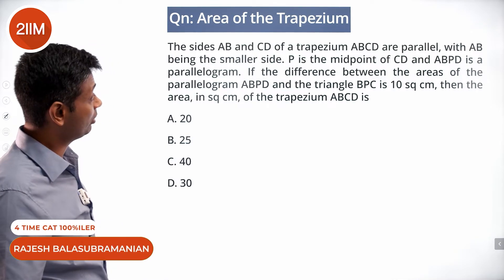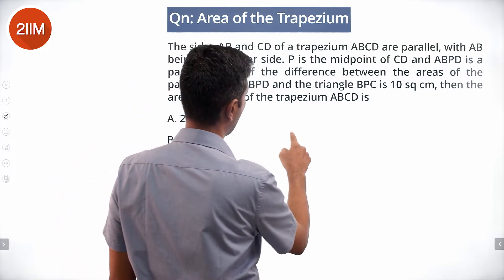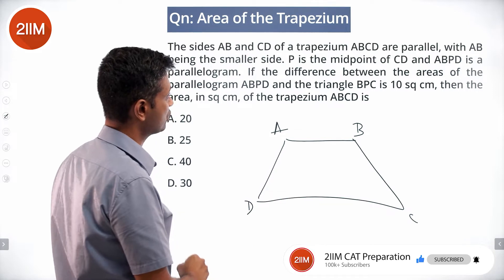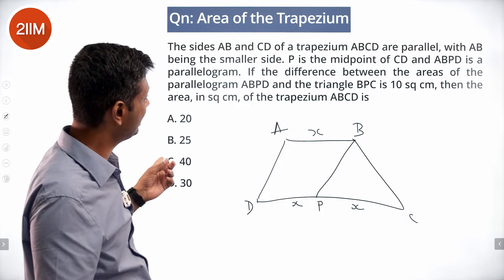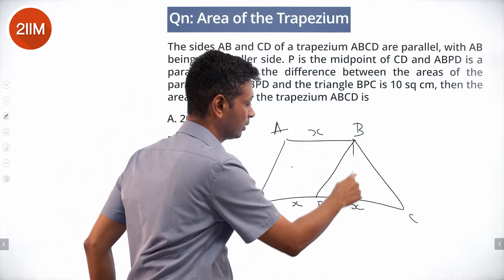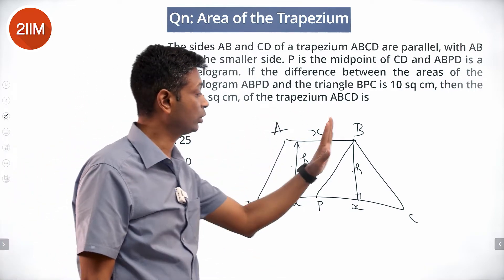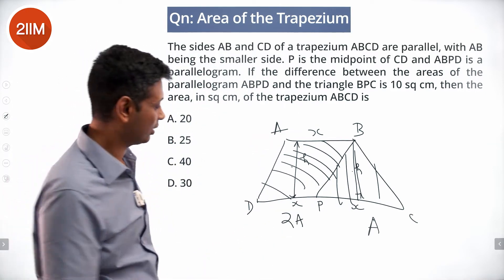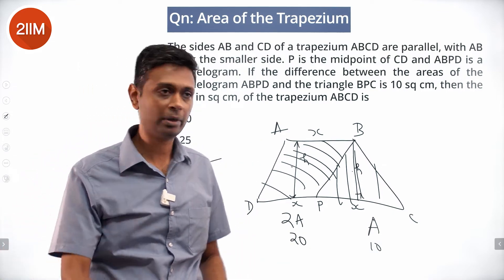CAT 2021 Slot 2 Solutions Quantitative Aptitude | Area of the Trapezium | CAT 2022 Preparation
The sides AB and CD of a trapezium ABCD are parallel, with AB being the smaller side. P is the midpoint of CD and ABPD is a parallelogram. If the difference between the areas of the parallelogram ABPD and the triangle BPC is 10 sq cm, then the area, in sq cm, of the trapezium ABCD is
A. 20
B. 25
C. 40
D. 30